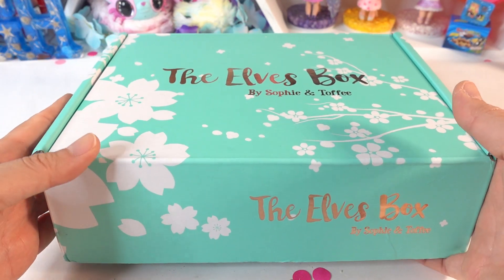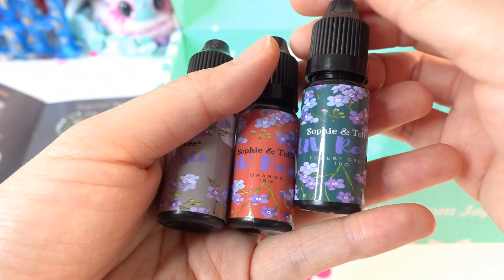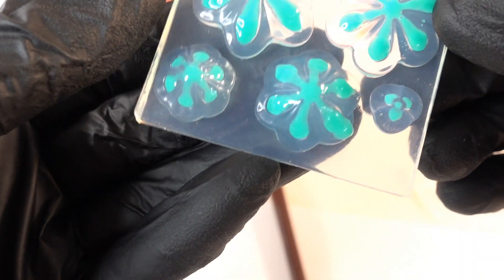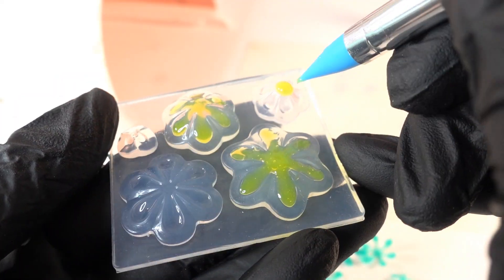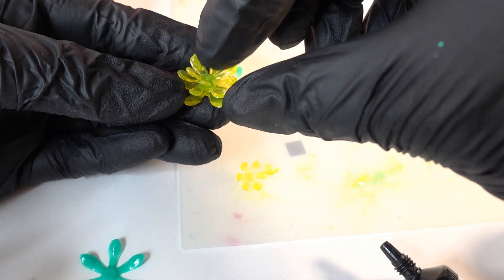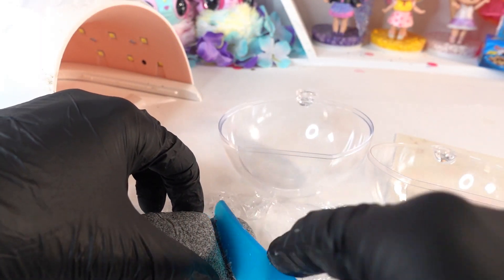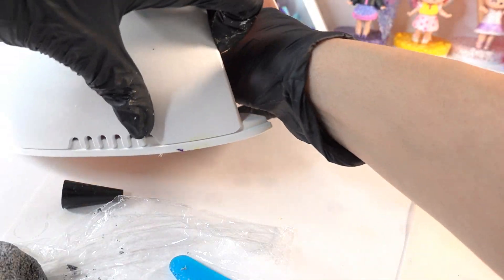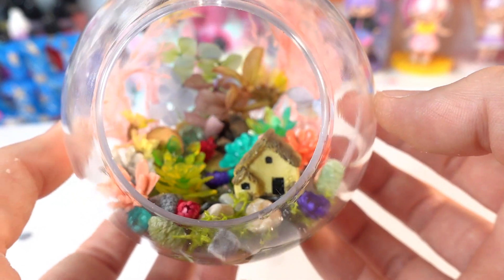DIY Resin Succulent Terrarium with Sophie & Toffee Elves Box July 2020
Let's make a cute terrarium filled with dried flowers, resin succulents, rocks and miniatures using the supplies from the July Elves Box from Sophie & Toffee. This subscription box kit comes with everything you need to create a one-of-a-kind hanging terrarium.

- 3M Reusable Respirator
Commonly Used Supplies
- Pro Marine Epoxy Resin (higher heat resistance)
- Art 'N Glow Epoxy Resin
- UV Resin

- 3-Cavity Round Mold
- 6 Inch Round Silicone mold